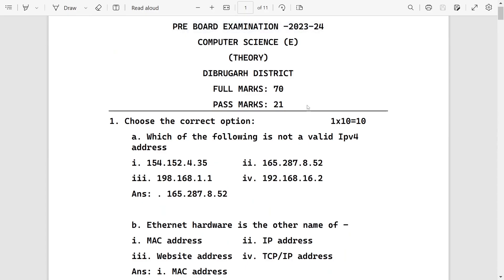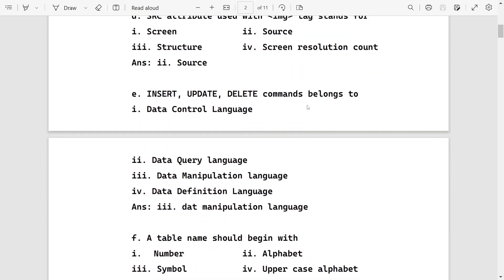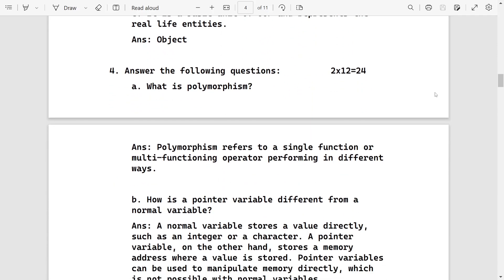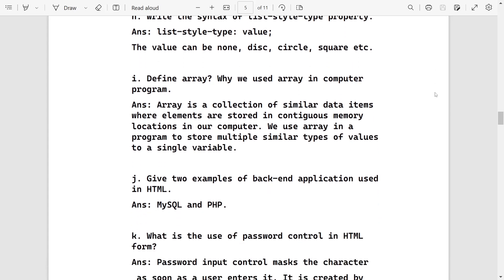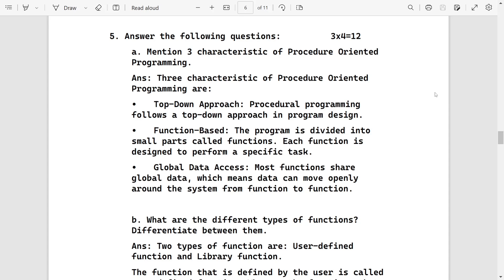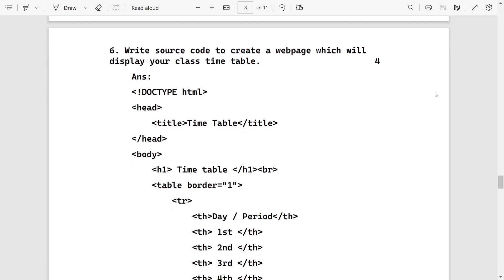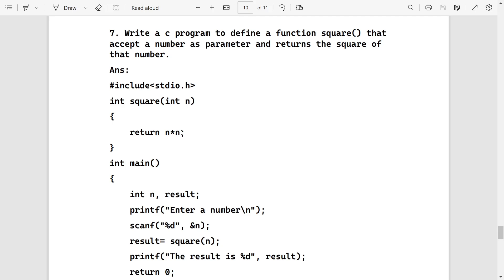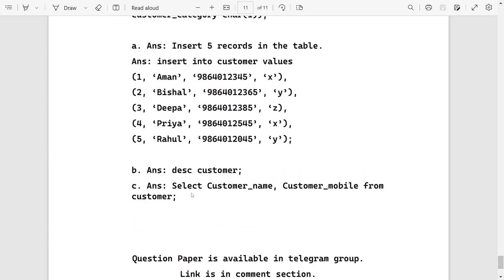Pre board 2023-24 Solved Question paper - Computer Science | Dibrugarh District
Download the PDF copy (Password is inside the video)